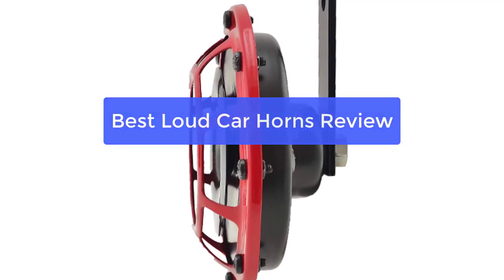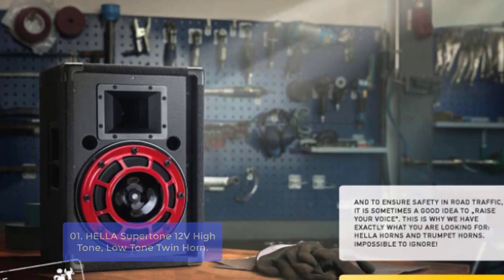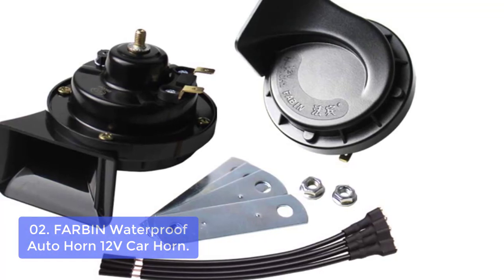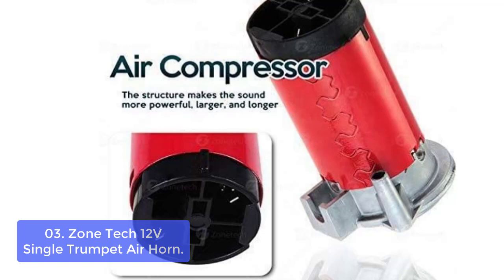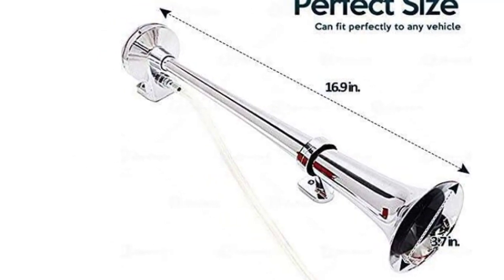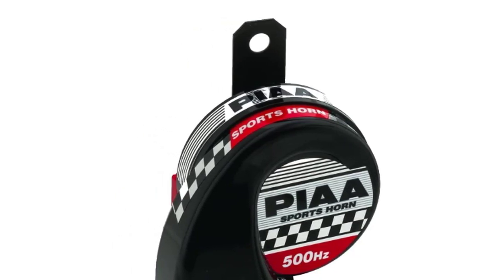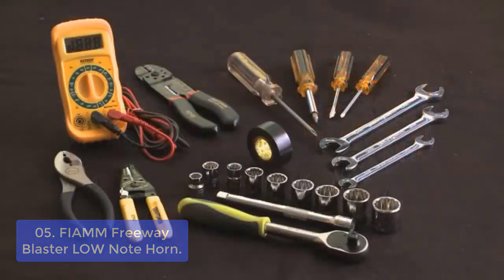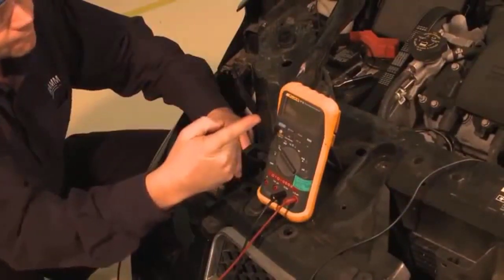TOP 5: Best Loud Car Horns Review 2022 | Top Loud Horns for Car & Truck Reviews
In this video, we have listed the top 5 Best Loud Car Horns Review on Amazon Reviews and buying Guide 2022

1. HELLA 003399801 Supertone 12V High Tone / Low Tone Twin Horn Kit
2. FARBIN Horns Auto Horn 12V Car Horn Loud Dual-Tone Waterproof Electric Snail Horn Kit
3. Zone Tech 12V Single Trumpet Air Horn - Premium Quality Silver Single Trumpet Air
4. Piaa 85115 Superior 112Db 330Hz and 400Hz Twin Tone Bass Horn
5. FIAMM 72112 Freeway Blaster LOW Note Horn